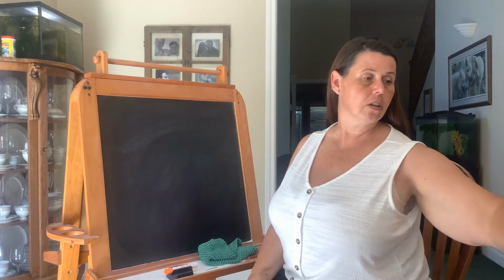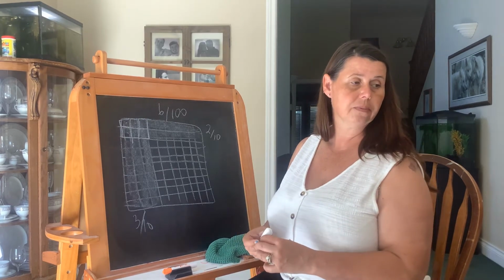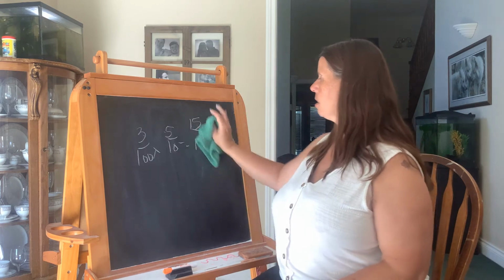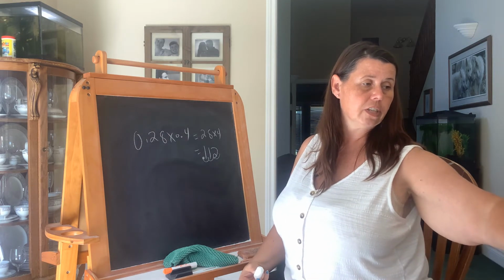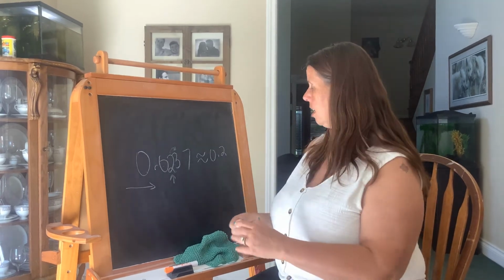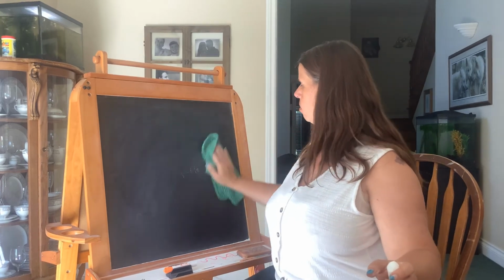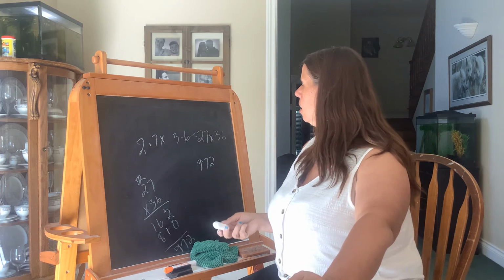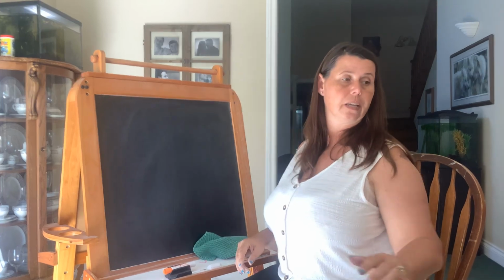Number Sense lesson 83